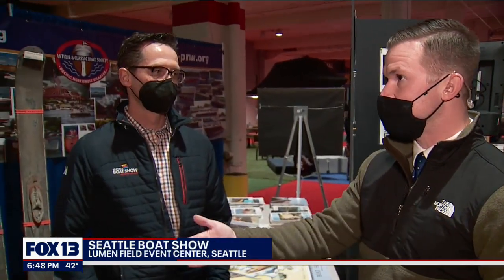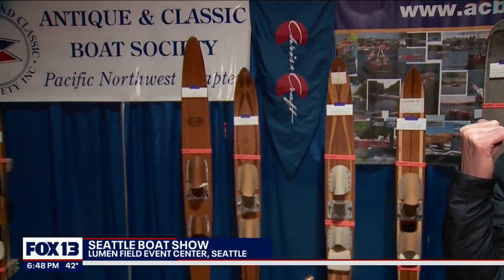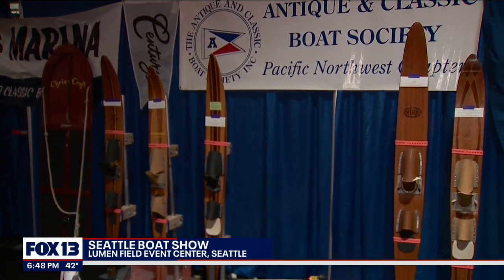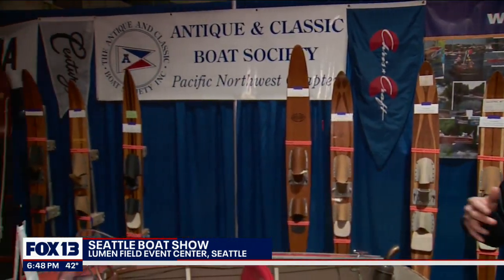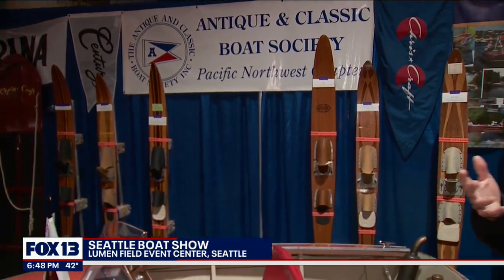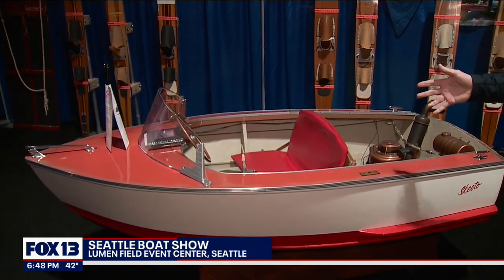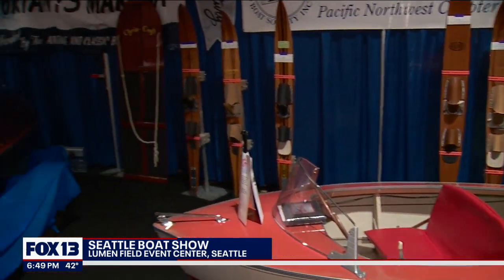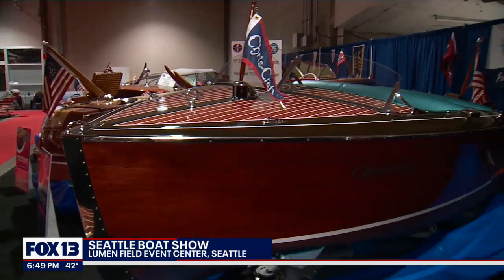Touring the Seattle Boat Show | FOX 13 Seattle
FOX 13 reporter Dan Griffin takes us to the biggest events making waves during the pandemic—the Seattle Boat Show.